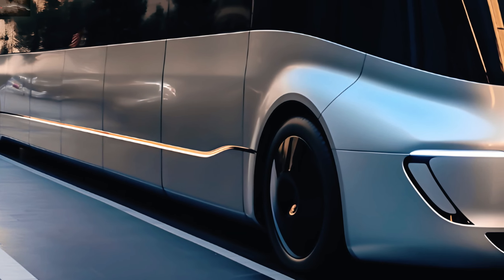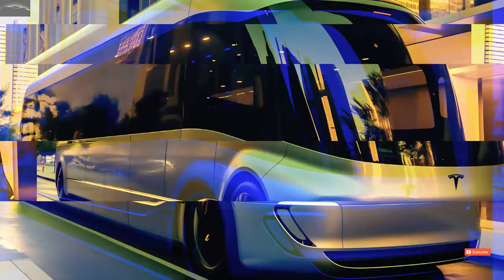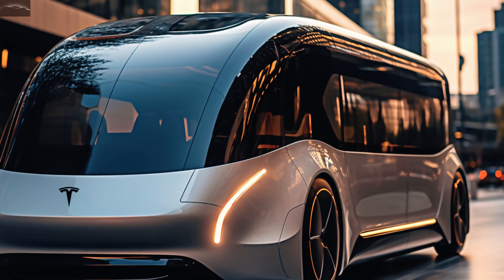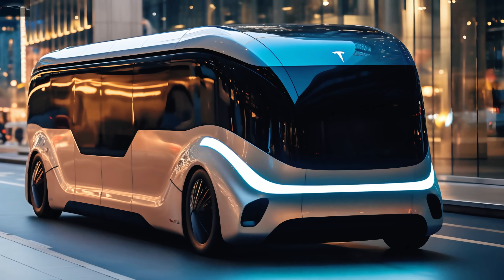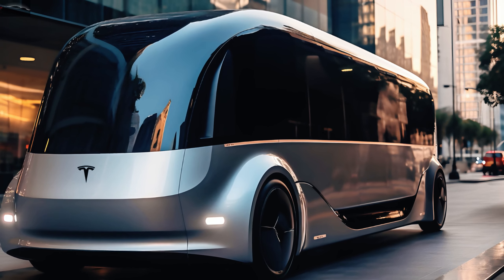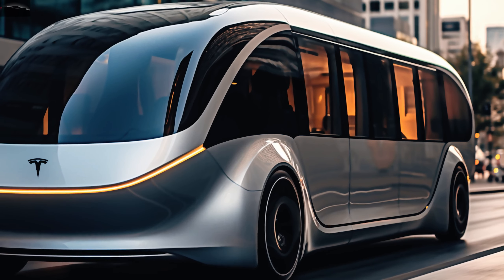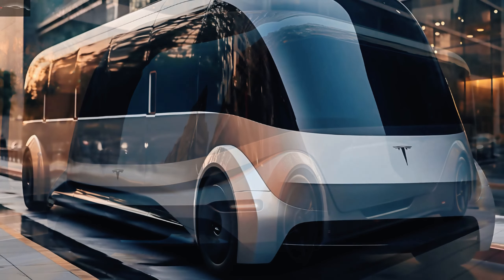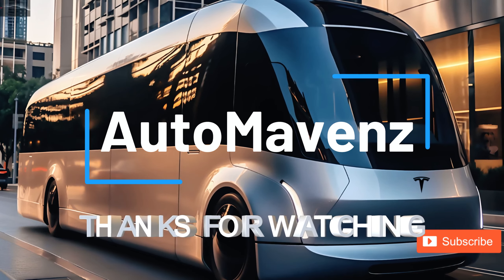LEAKED 2025 Tesla Bus - Production Plan Revealed! Is Here and It’s Amazing!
Step right into transportation's bright future! This video explains Tesla grand scheme to use the Tesla Bus to change the way people travel around town. Come along as we explore the electric bus integration and Tesla's master plan. In addition to automobiles, Tesla will manufacture electric buses, boats, and aeroplanes. The Master Plan, Tesla's grand strategy for introducing its new vehicle. Two new models were unveiled by Tesla in this plan, and the business made it clear that electric buses were in the works. In addition, a logistics-focused electric van and a "cheap" Tesla variant are available. The Gigafactory in Mexico is apparently assembling one of the newest generation platforms that will be used to construct some of these new vehicles. At the same time, the Tesla Model 2—the company's affordable offering—is said to be utilizing a new platform as well. The 53 kWh battery pack supposedly included with this vehicle will use lithium iron phosphate (LFP) cells, which enable rapid charging. The alleged $25,000 Tesla Bus is still in the prototype stage at this time. As a result, there is no concrete information about the features or the manufacturing process. One thing is certain, though: this vehicle will hit the Asian market and China hard before making its way around the world.The Tesla Bus is another one that's equally intriguing. Rumor has it that the 300 kWh LFP battery used by the Tesla bus will be smaller than the 500 and 800 kWh packages utilized by the Tesla Semi-truck. With the Master Plan, Tesla is making a concerted attempt to expand its product line beyond just electric automobiles and commercial trucks. The proposal goes even farther, incorporating an electric ship and jet.  If nothing else, Tesla's Master Plan lays out the company's long-term goals and objectives. Providing information about the model and drivetrain of the Tesla Bus, Learn how this electric marvel is planned to revolutionize the effectiveness of transportation in cities by examining its autonomous features and 300 kWh LFP battery. capability for high speeds of up to 124 mph. providing a model for sustainable and autonomous energy solutions for public transportation. As electric buses gain prominence in the transportation sector, it is important to study their beneficial effects on the environment. Get all the information you need about transportation's future right here. My sincere appreciation for your time spent viewing